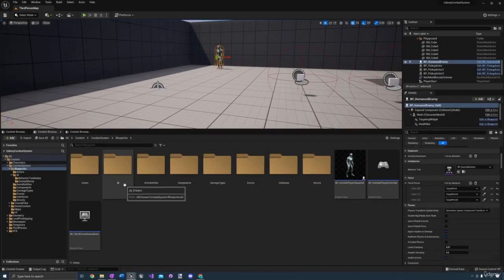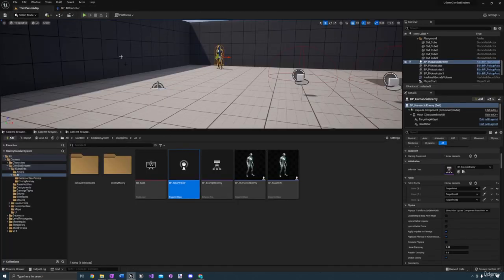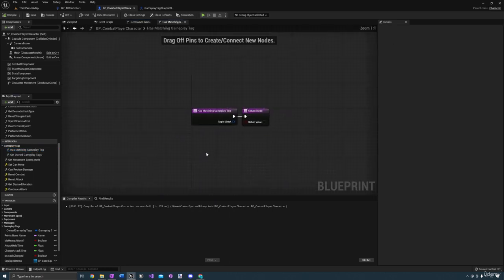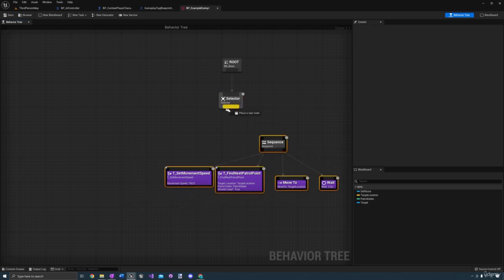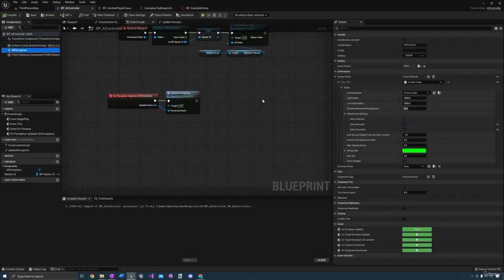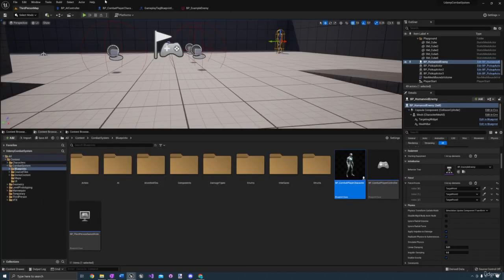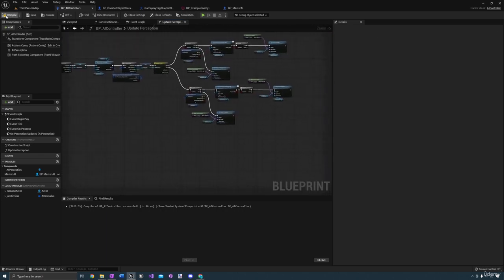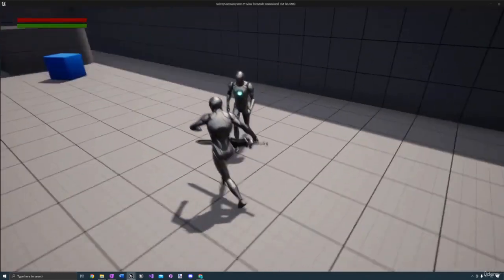34 AI Perception